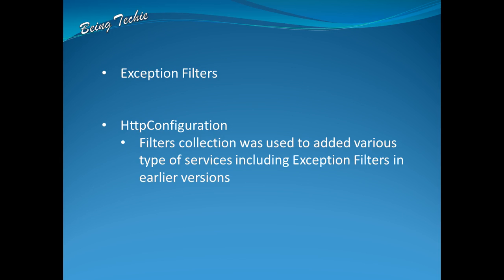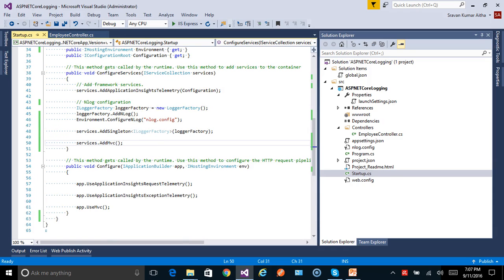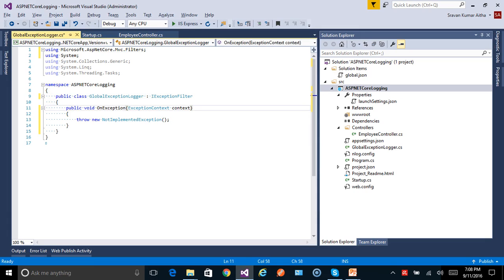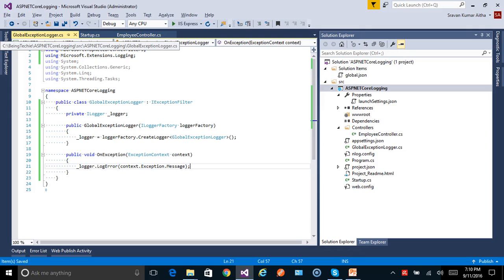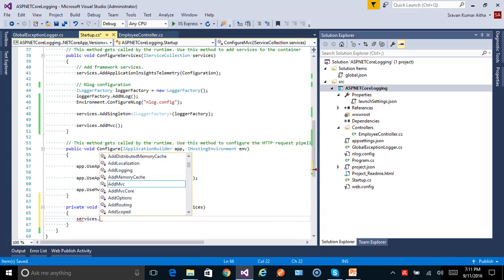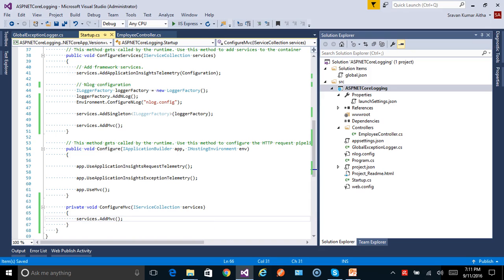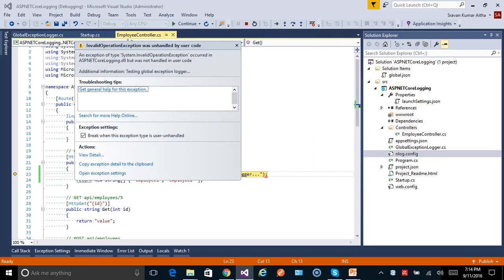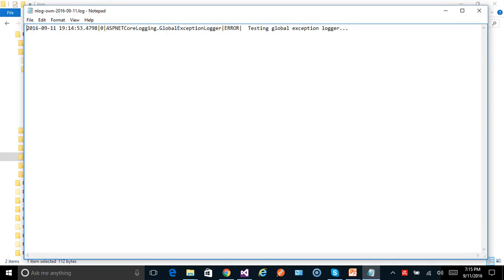ASP NET Core - Global Exception Filter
This video explains Global exception handler configuration in ASP.NET Core application.